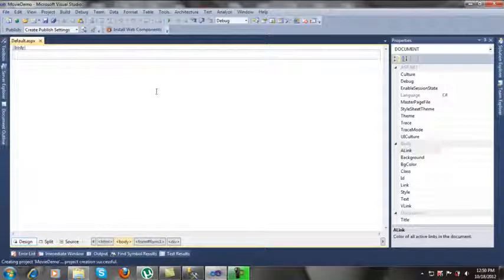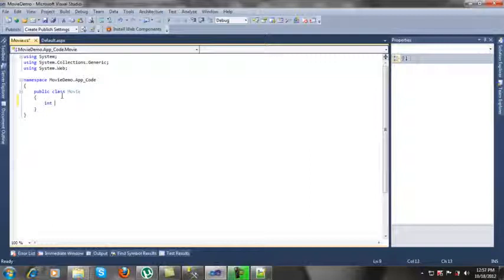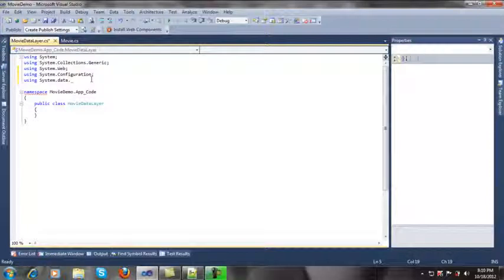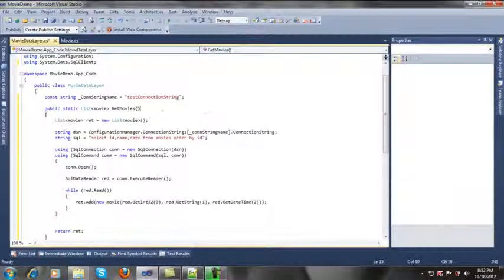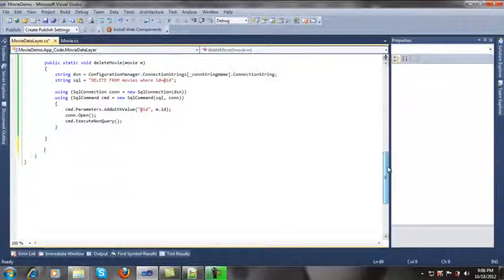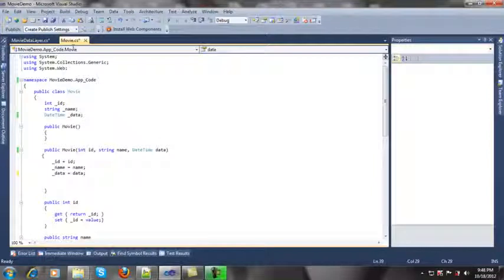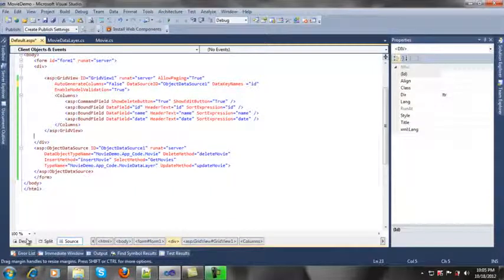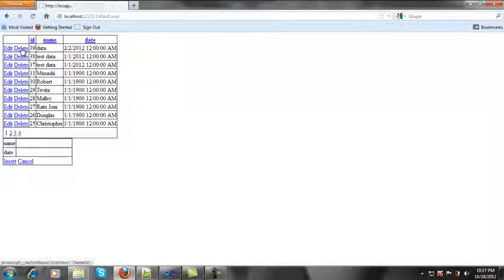asp net tutorial for beginners Part 2